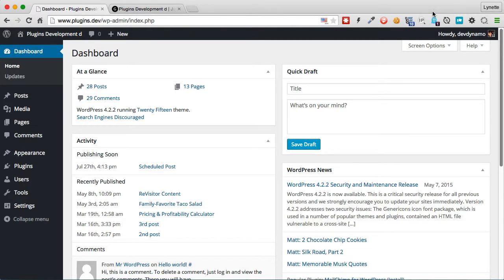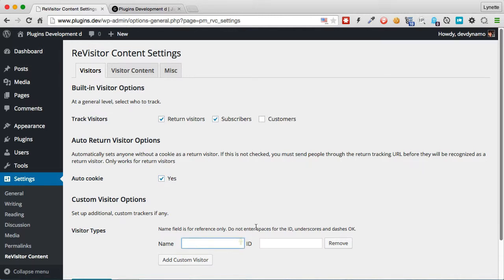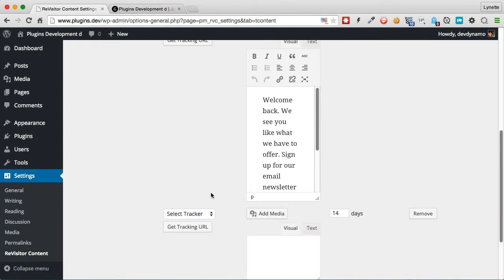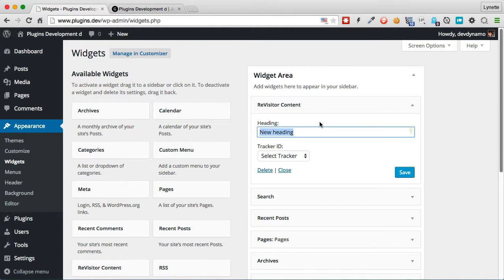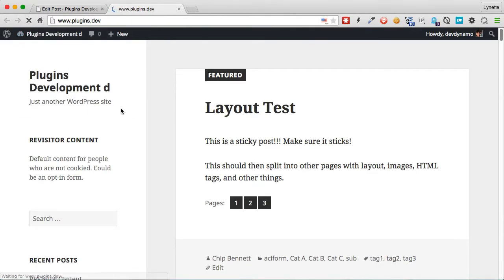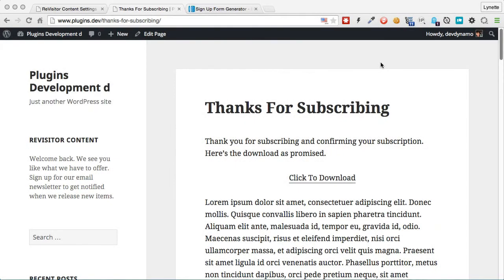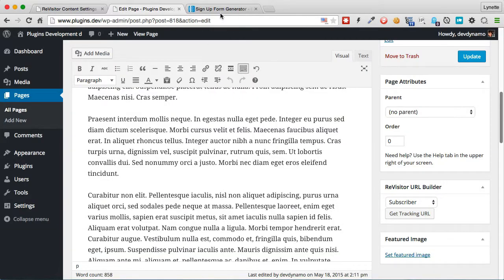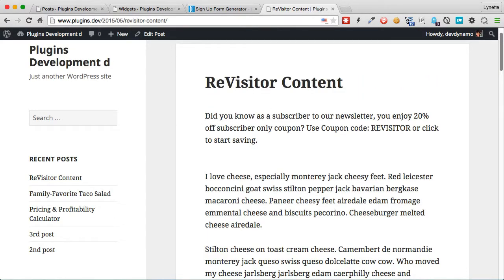ReVisitor Content (Return Visitor) WordPress Plugin (old)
All visitors are not the same so why show them the same thing? Speak directly to return visitors. Craft content snippets and call to actions to speak to return visitors, newsletter subscribers, customers, subscribers of different lists, customers of specific products and more.